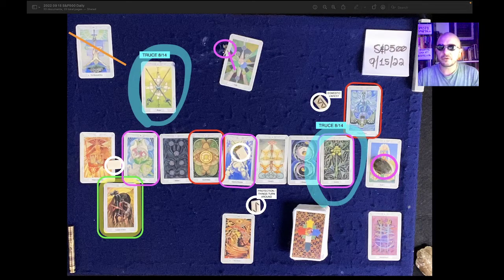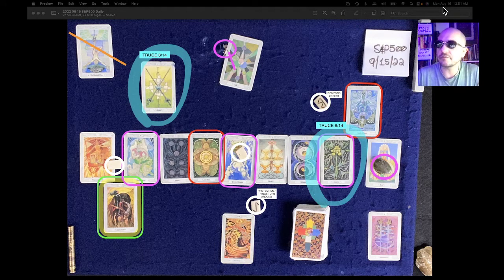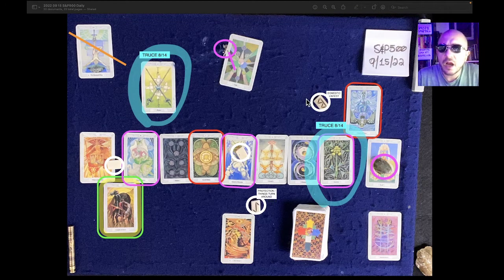S&P500 Psychic Predictions for September 15, 2022